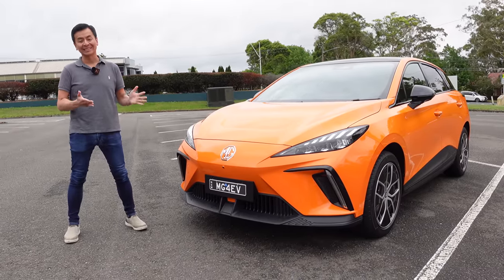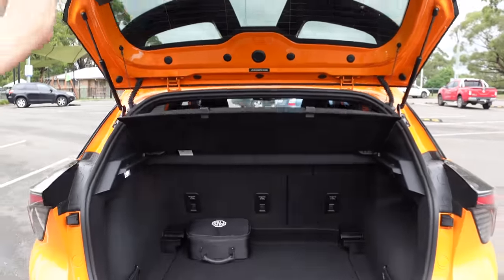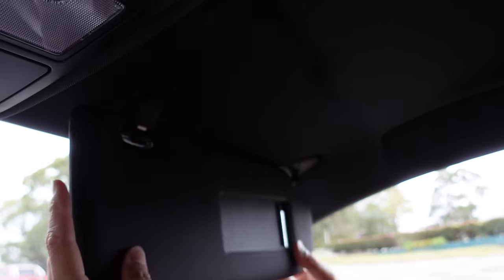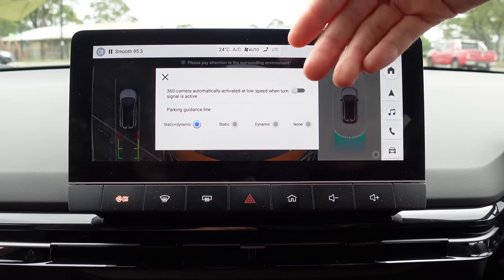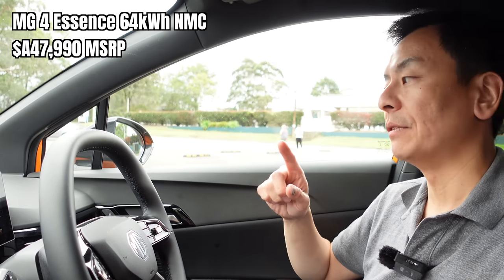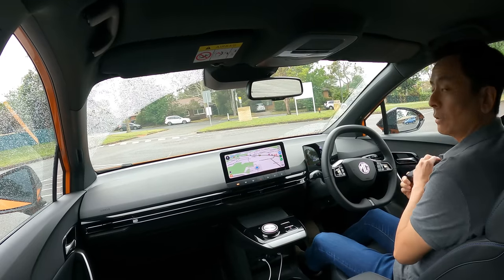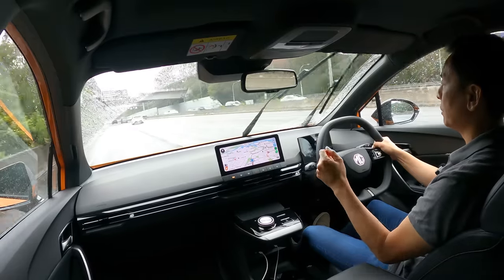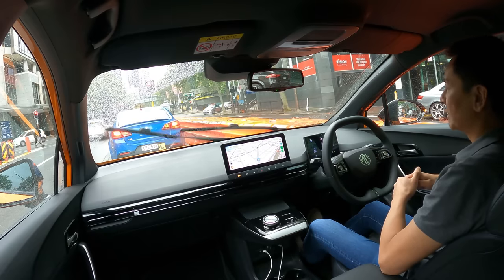2024 MG4 64 kWh Essence Australia Range Handling Walkaround Review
Walkaround and Test Drive of the 2024 MG4 64 kWh Essence Variant in Sydney Australia including mixed use range test, handling, walkaround, review and brief comparison with MG4 51 kWh Excite variant and BYD Dolphin Premium by Tesla Tom of Ludicrous Feed
2024 MG4 64 kWh Essence Australia Range Handling Walkaround Review

Evee Rentals | Code: TESLATOM for $75 OFF new users (min. $200 spend)

00:00 Introduction
00:54 External Walkaround
04:05 Pricing and Specs
05:08 Boot Lookaround
06:00 Bonnet Lookaround
06:30 Door Open and Close Sound
07:05 Driver Seat Controls
07:42 Dash Inspection
08:06 Upgraded Seat
08:26 Centre Storage
08:38 USB Connectivity and Wireless Charging
09:33 Steering Controls
10:03 Front Row Features
10:41 Infotainment Screen Walkthrough
12:16 Charging Settings
13:14 Inbuilt Navigation
14:06 360 degree camera
14:37 More Vehicle Settings
16:45 Summary of Essence Features
17:55 Second Row Lookaround
21:59 Fold down second row seats
22:42 Urban drive
23:42 RWD Powertrain Commentary
25:03 LFP vs NMC
26:25 Comparison with BYD Dolphin Premium
28:16 Handling in the wet
29:04 Acceleration
29:22 Comparison with Excite 51
31:25 Tyre Commentary
32:10 Handling Commentary
34:12 Cruise Control Demonstration
37:30 Range and Efficiency
38:45 Summary